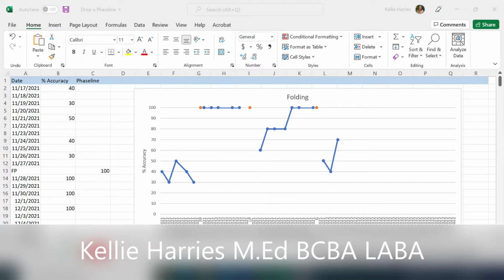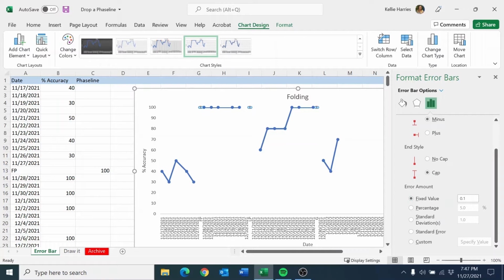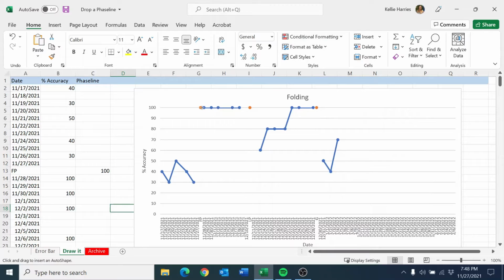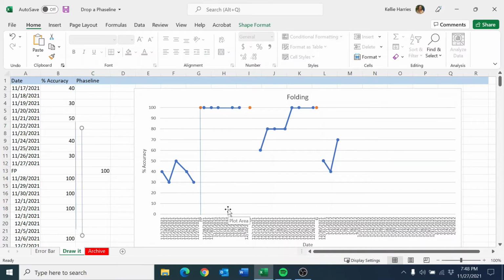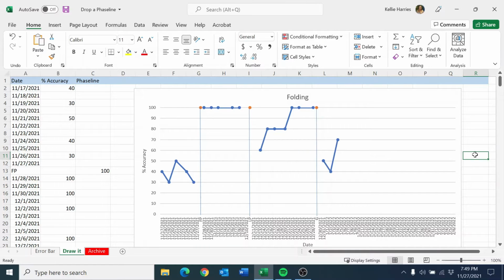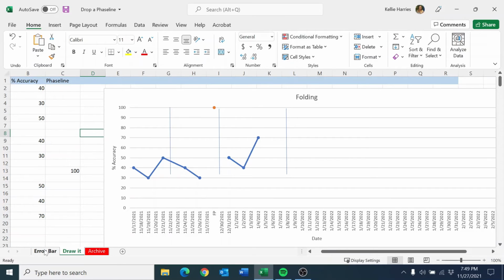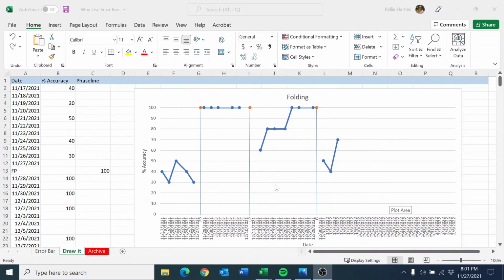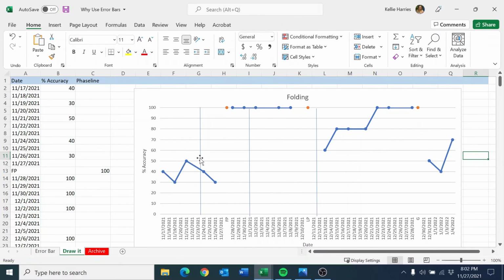Simple ABA Graphing: Stop Drawing Lines.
Escape with me in the calming world of graphing. Here's why using error bars for phase line changes is SO EASY.